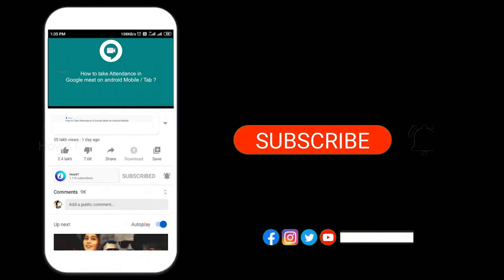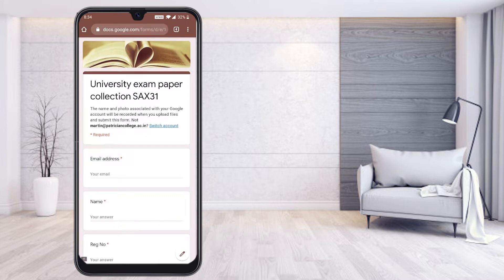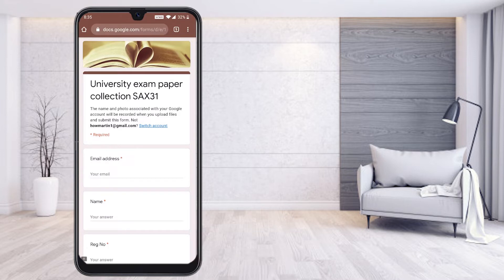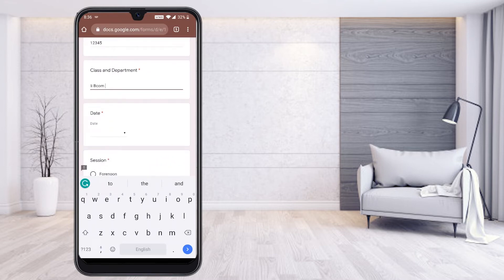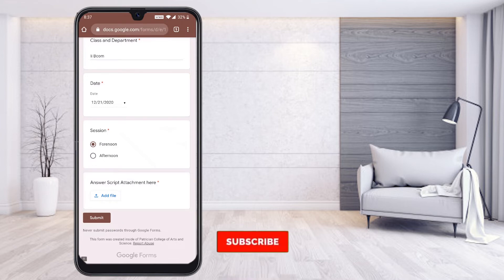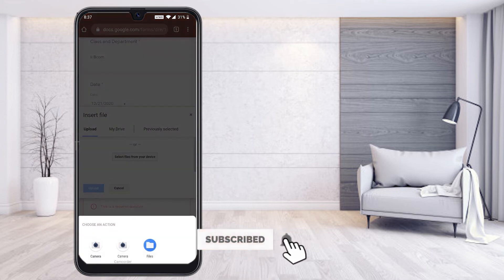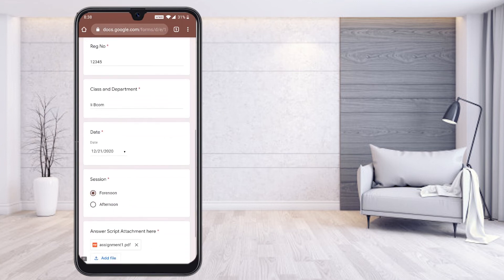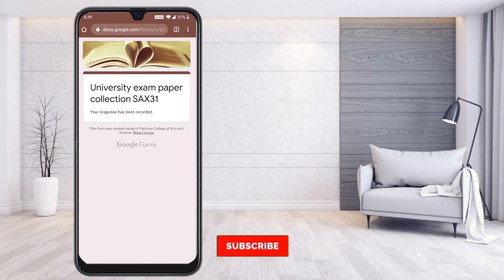How Students upload pdf in Google Forms in Mobile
This video will help you How Students upload pdf in Google Form in Mobile
We can upload pdf file through Google forms for submitting the University Exams, Assignment, Model Exam, School Works Etc..   Using Mobile phones

3) How To Auto Admit Participants In Google Meet | Auto Admit Google Meet Desktop and Mobile

6) How to use Visual Effects on Google Meet | How to Change background for google Meet

9) How to Lock Google Meet Room | How to Make Waiting Room in Google Meet for Online Class

10 ) How Teacher Can Delete Class on Google Classroom | How Teacher Can Remove Students Google Classroom